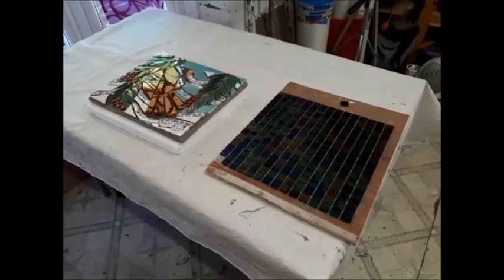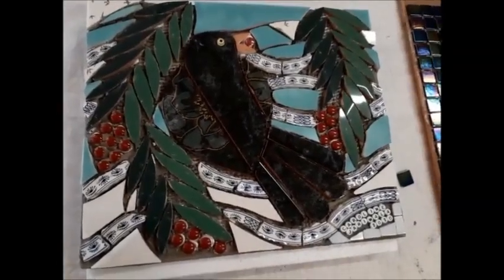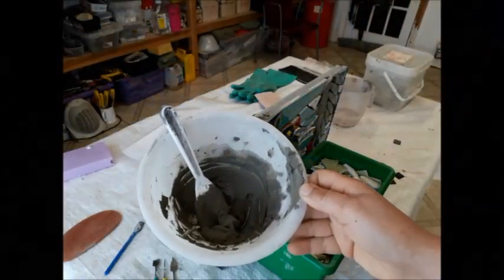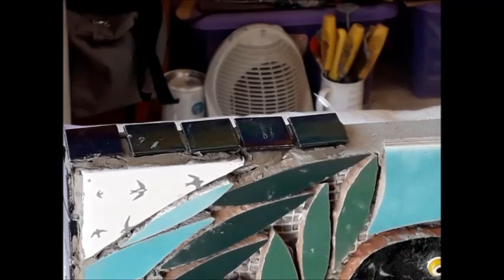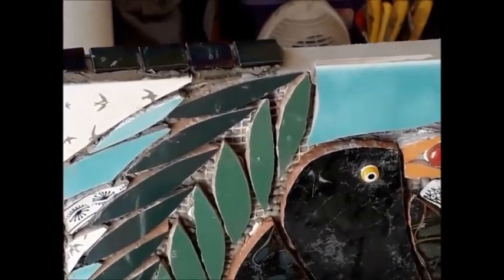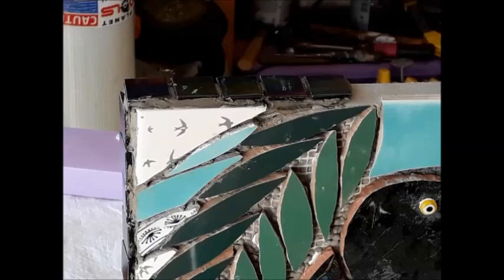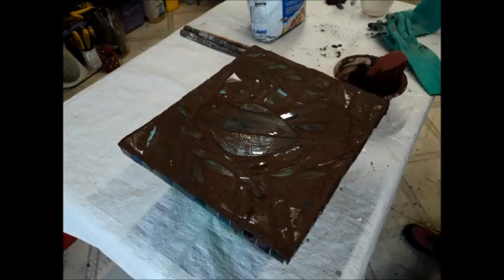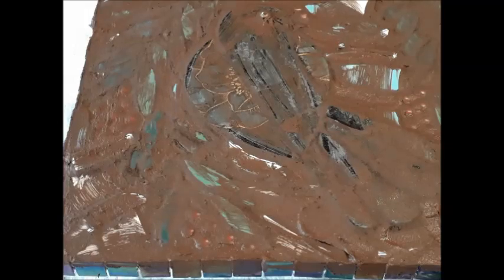Blackbird Commission 2020: Part 3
A friend has commissioned a blackbird mosaic, in remembrance of an elderly neighbour she used to care for. He used to play a tape of blackbird birdsong, when she went to nurse him. Now that the dear man has passed away, my client would like a mosaic to remember those happy times.
In Part 3  I show the finishing touches, edging the mosaic, and how I grout this piece.
I would like to  thank my mosaic friends:
Debra Tracey-Carney of Isle Be Creative for sending me the 10mm Marmox boards.
Rachel Davies of Rachel Davies Mosaics for sending me a few sets of TeeNut hanging system.
Lawrence Payne of Roman Mosaic Workshop for your very helpful YouTube video of that TeeNut system.

Materials:
Fibreglass Render Mesh DM22415 50sqm 160g/m2 4x4 Drywall Master

Rewmar Flexy Fix Caulking Adhesive
BAL Max Flex Fibre Tile Adhesive
Ceramic Tiles
Crockery

Black paint: CAR REP Brushable Sealer Body Panel Joint Rubber Waterproof Paint 1kg tin